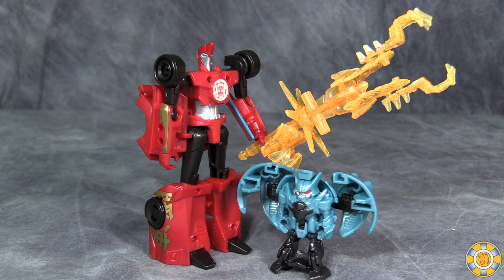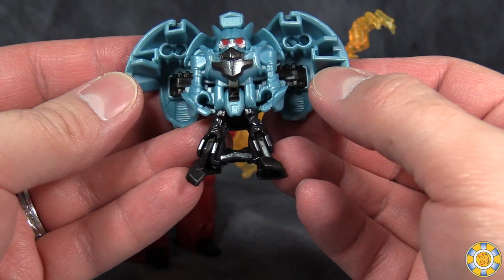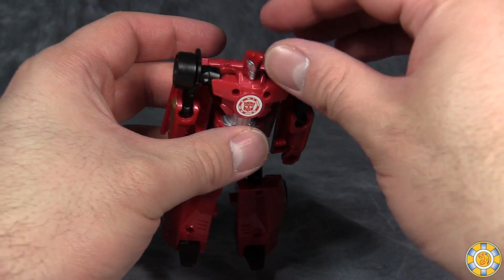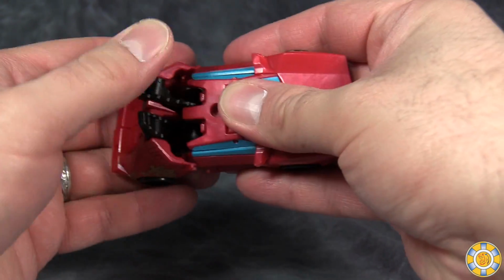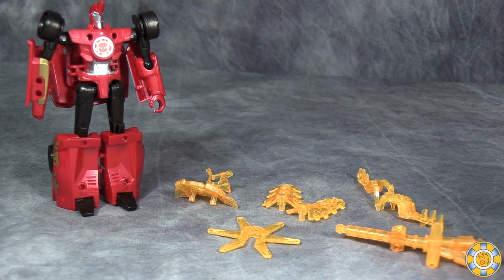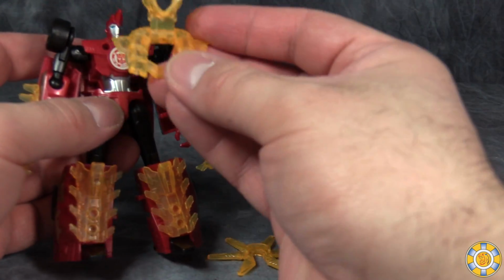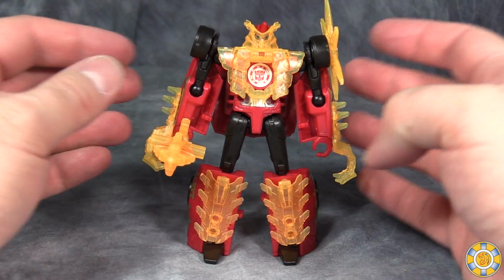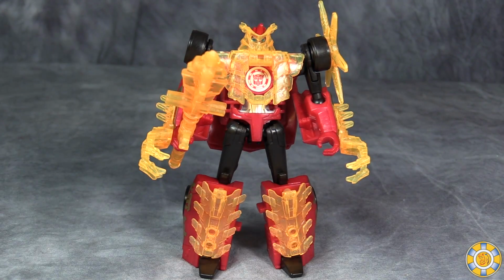Transformers Robots In Disguise Battle Pack Sideswipe & Anvil